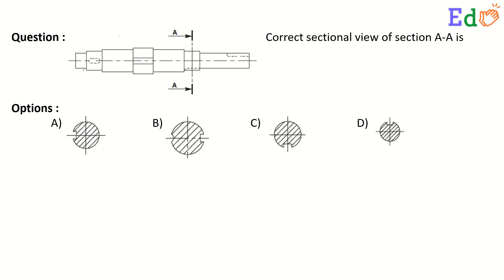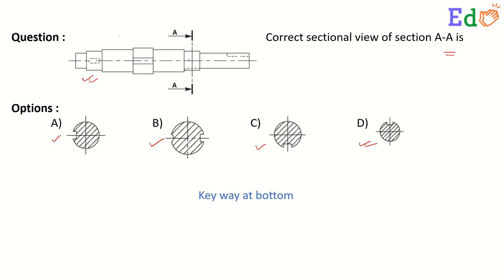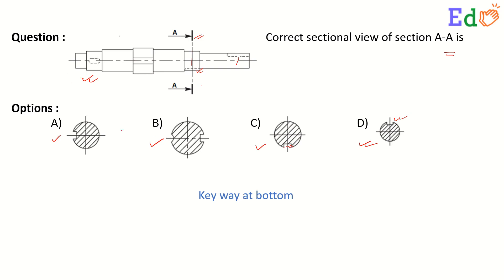Correct sectional view of section A-A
EdCLAP is an educational portal for serving best to the students. Mechanical Engineering Drawing is one of the important subjects which contains Question Answers, Lectures Videos and Live Sessions. We keep uploading the videos.